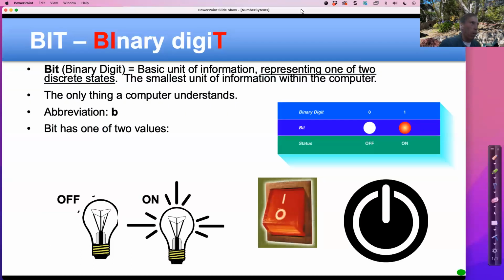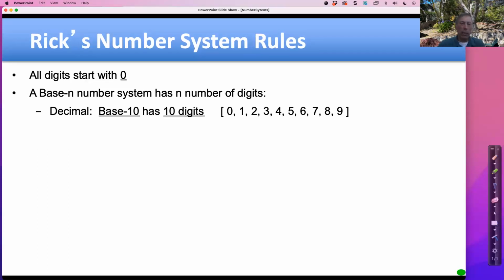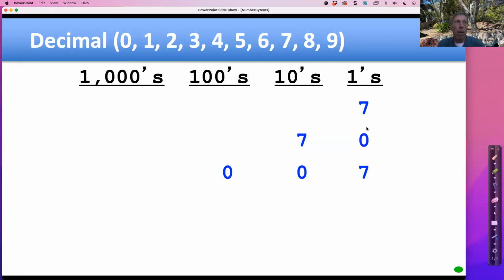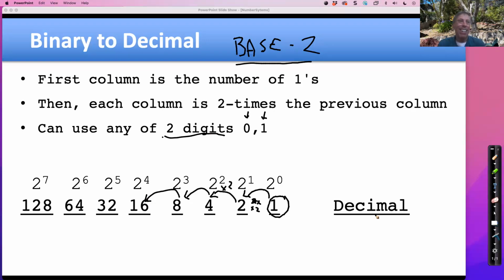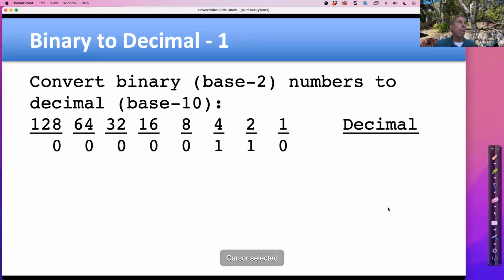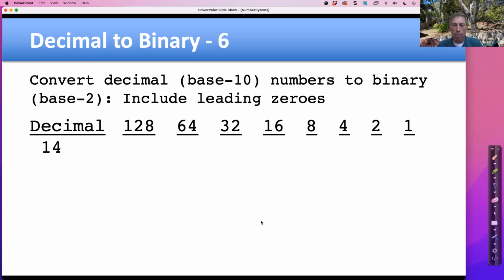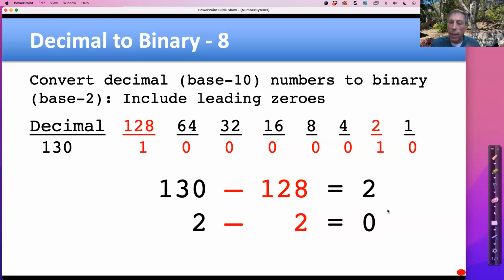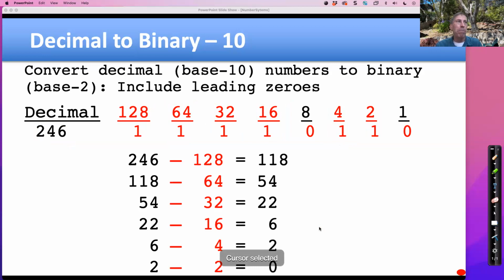Number Systems: Binary